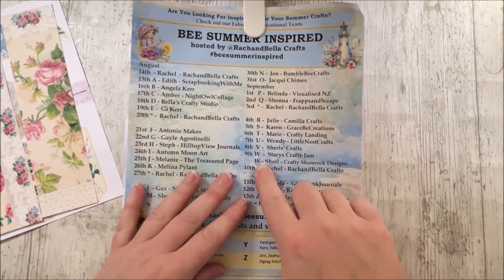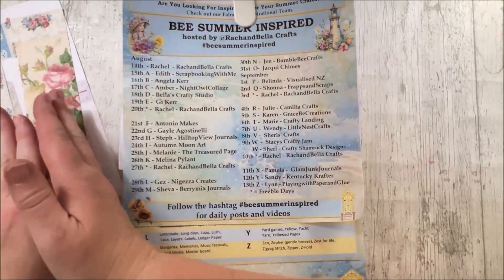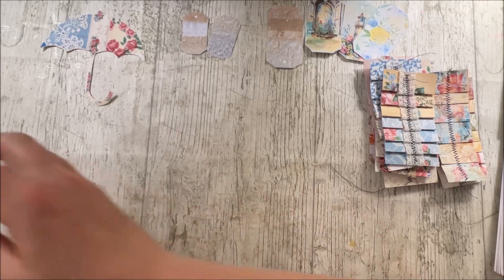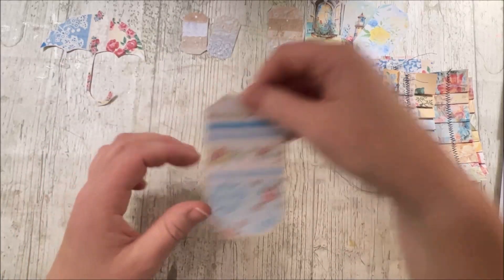Final Collaboration FREEBIES AND How To Use Them! Don't miss it!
Gorgeous Freebies to finish off our final week of the beesummerinspired collaboration.
I hope you have enjoyed this event as much as we have!

Kits on sale here.

Kits used are-
Sounds of Summer
Truly Blue
Nanna's Roses

September
     * = Freebie Days